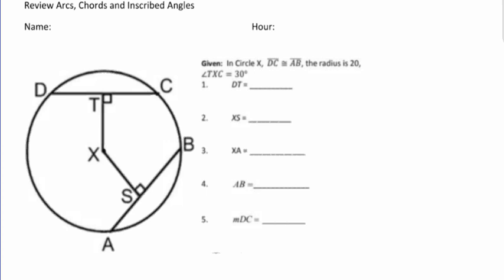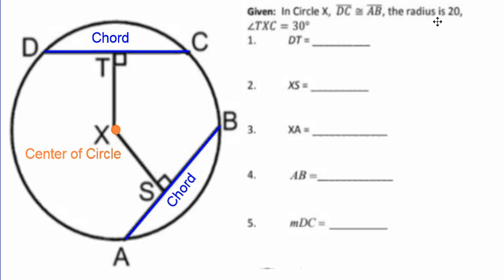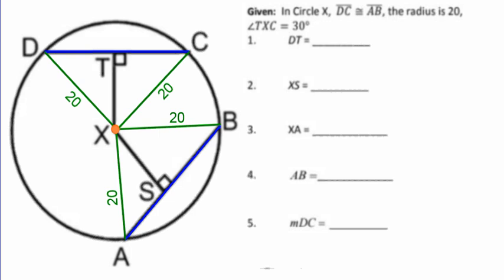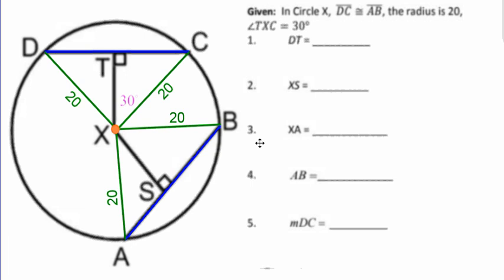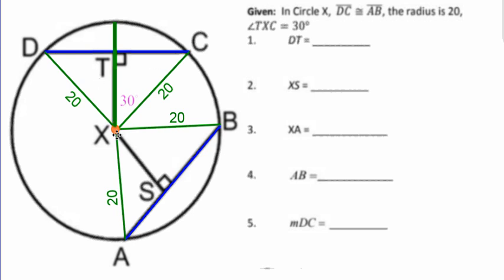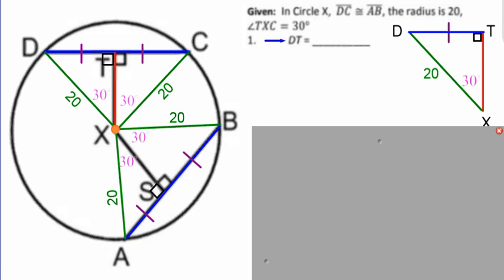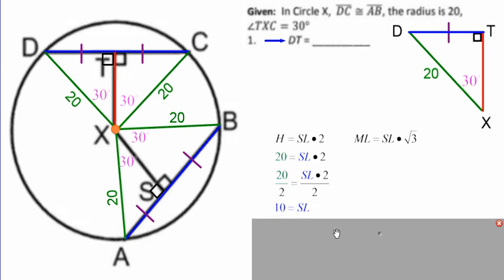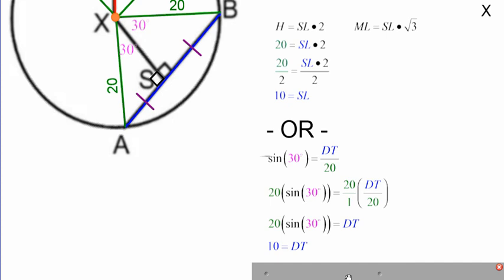Review of Arcs Intro & #1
Reviewing topics in circles; radius, chords, central angle, arc measurement, radius being a perpendicular bisector of a chord, right triangle trigonometry, congruent triangles, CPCTC